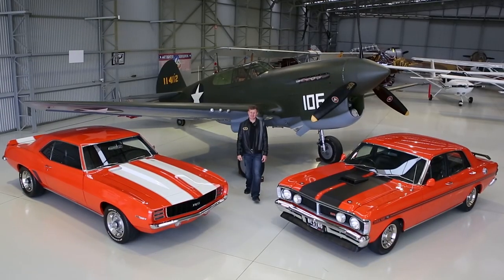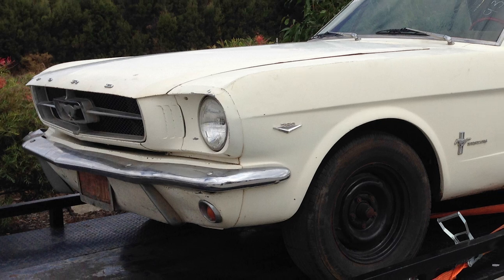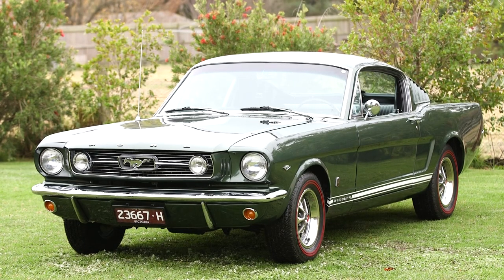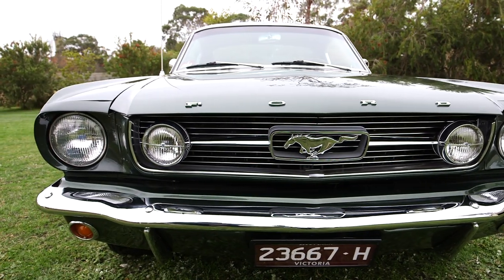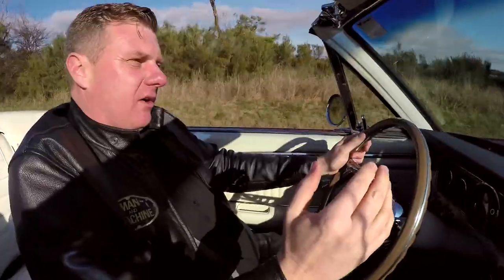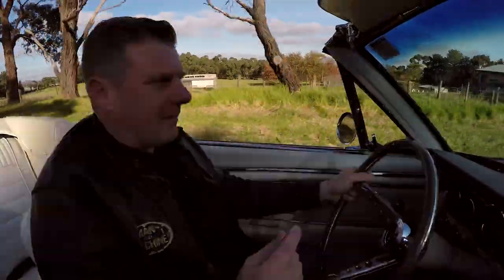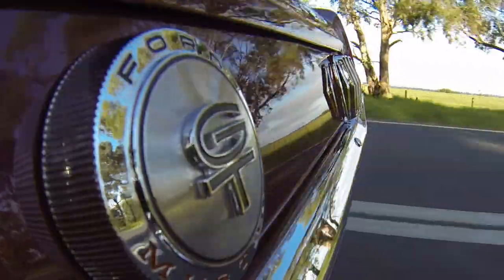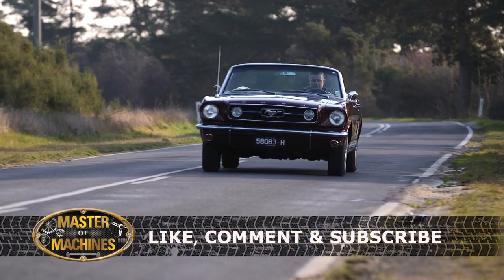NO ROOF! - 1966 Ford Mustang GT Convertible test!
I pull the roof down and dial the radio into channel 289 with a 1966 Mustang GT Convertible. One man has finally achieved his dream after waiting 45 long years to own his dream cars and his name is Neville Richards.